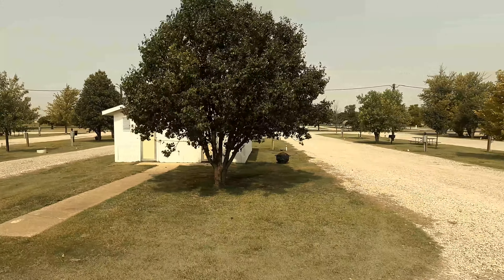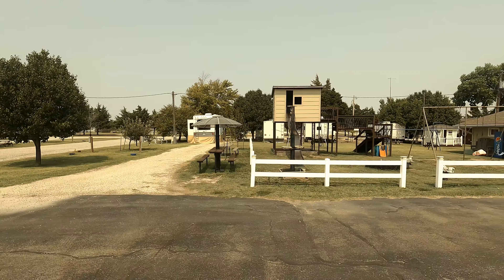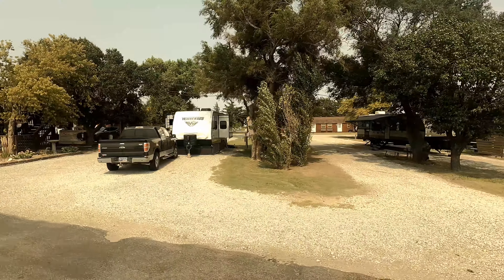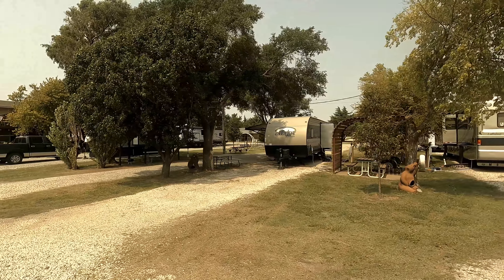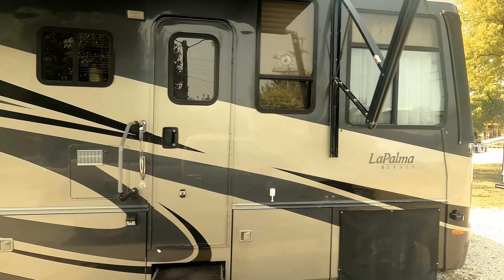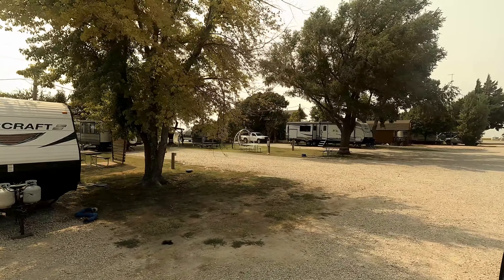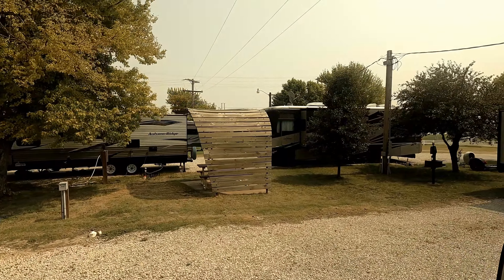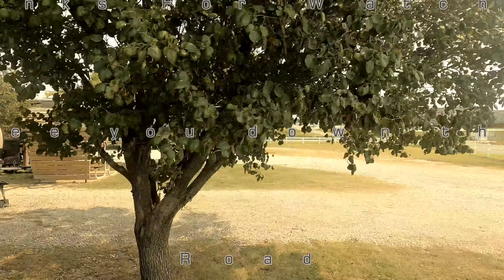Triple J RV Park Tour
Some of you asked how we choose our RV parks. When we have an option and sometimes we don't the necessities are electricity and water. Nice to have is sewer and an added bonus is wifi and cable TV. Triple J has all of those plus very clean showers and laundry facilities.